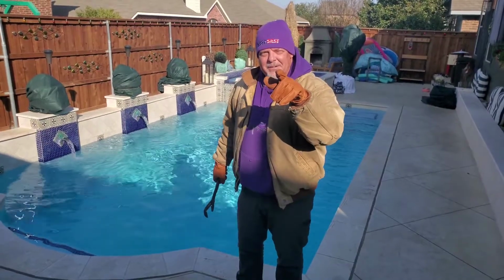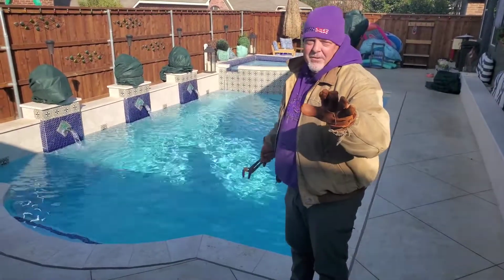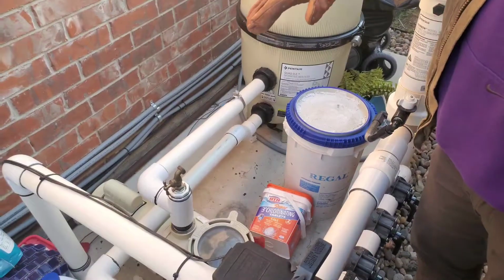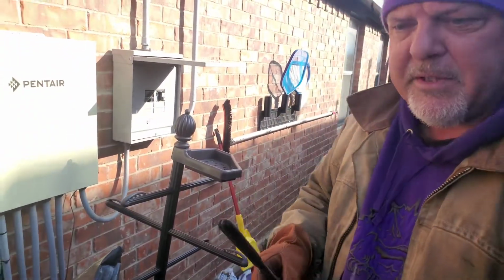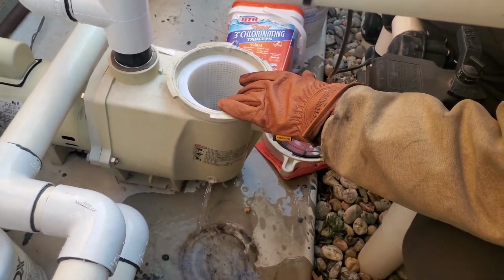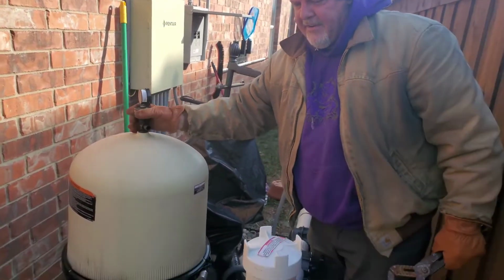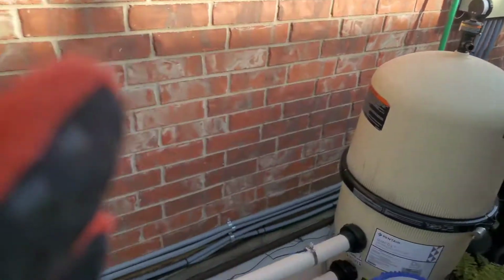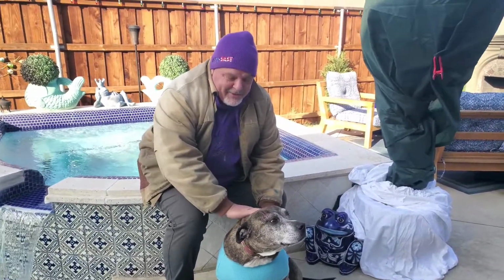Pool FREEZE Alert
What if pool power goes out?